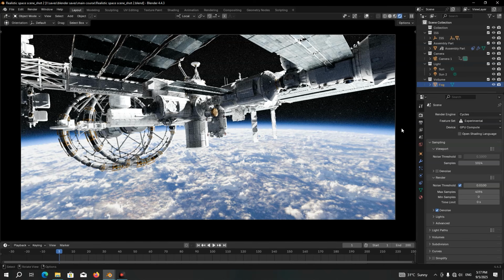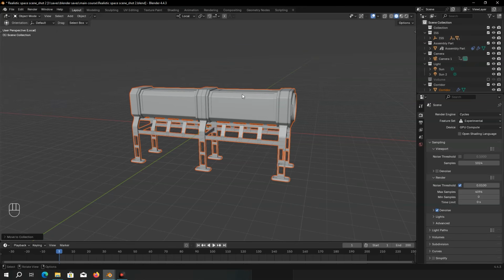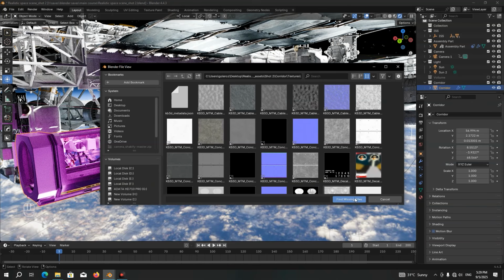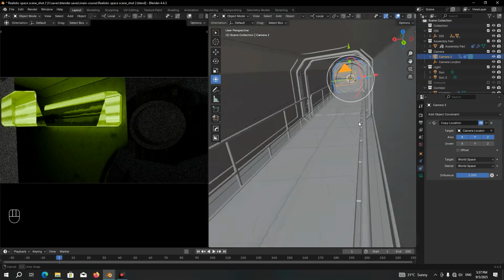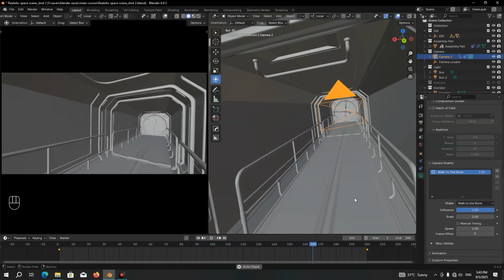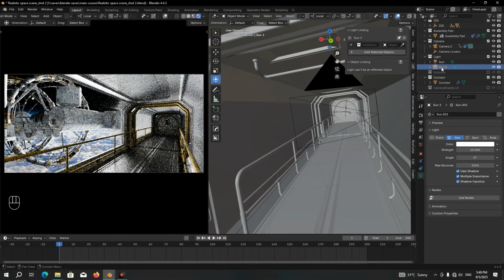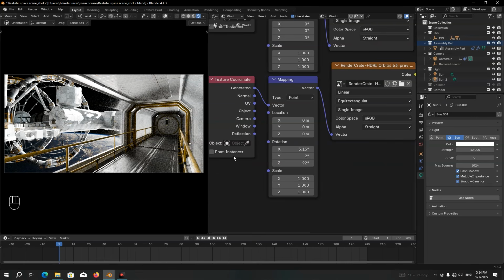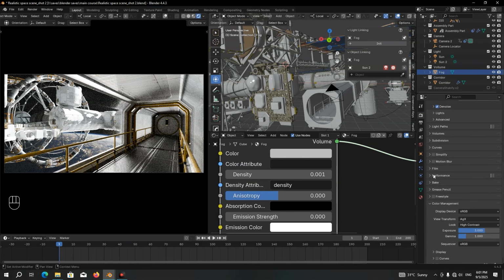“Cinematic Space Journey – Shot 2”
📽 Cinematic Space Journey – Shot 2 | Realistic ISS Scene in Blender

In the second part of the Cinematic Space Journey Series, we continue exploring the vast beauty of space by creating a breathtaking ISS scene in Blender. In this shot, we set up another camera angle inside a high-quality corridor, giving the scene more depth and a dynamic perspective. This tutorial focuses on cinematic camera movement, advanced lighting techniques, and adding motion to capture the realism of space environments.

💡 What you’ll learn in this video:
• Creating a cinematic camera animation with smooth motion paths
• Enhancing realism with accurate HDRI and Sun lighting
• Using the Light Helper add-on for advanced light control
• Adding subtle movement to objects for a dynamic look
• Using the Camera Shakeify add-on to add realistic camera shakes
• Fine-tuning composition and timing for cinematic impact

This is Shot 2 of the multi-shot Cinematic Space Journey Series. Each shot is a complete, standalone cinematic sequence that connects to form a larger space story.